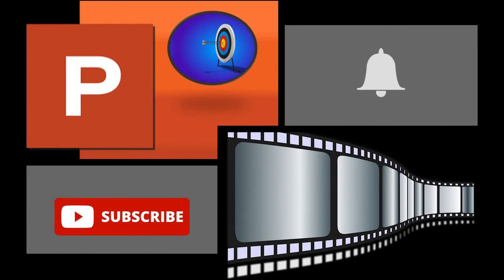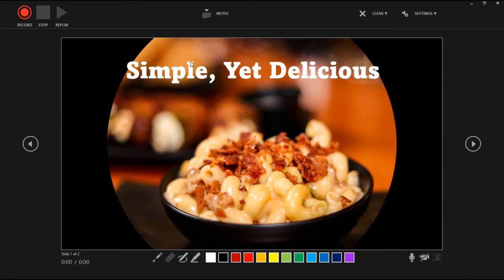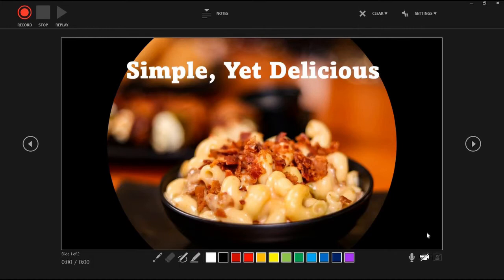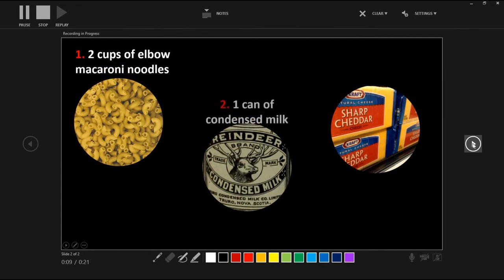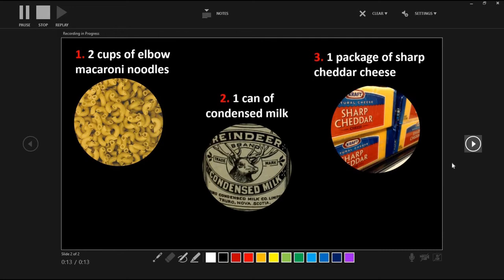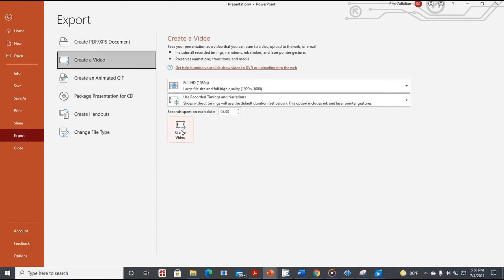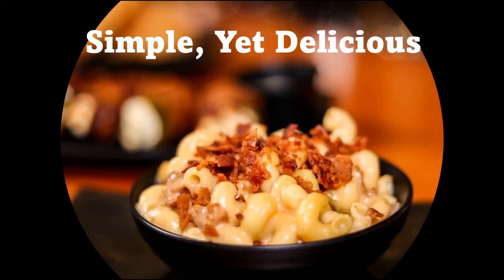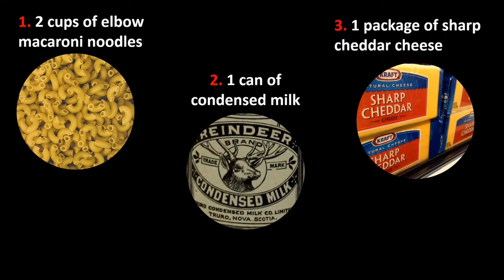How to Make a Video with PowerPoint in PowerPoint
In this video, I demonstrate step-by-step how to create and export a video using PowerPoint. You can also get a great mac and cheese recipe! :)